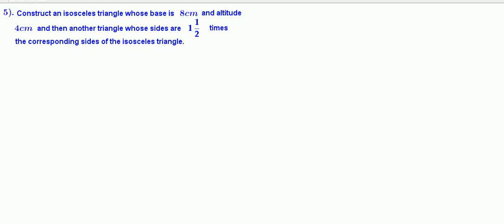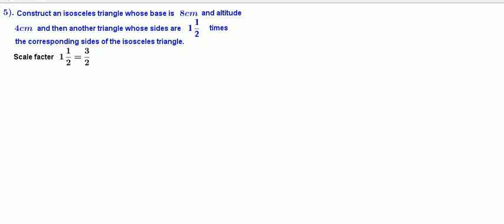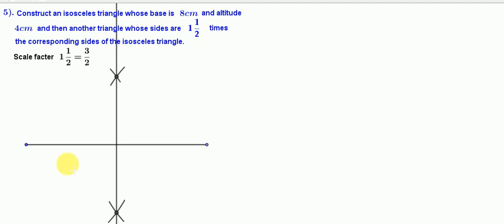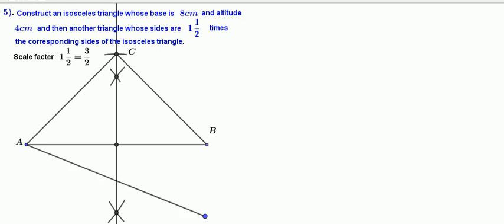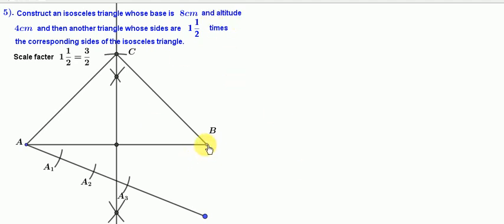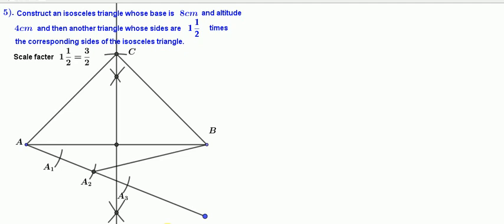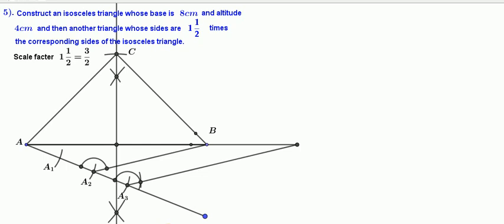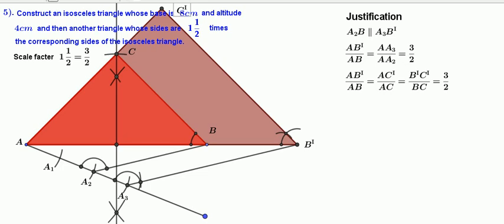Constructions 10th standard Class 4 Q 5 con of sim triangle English medium